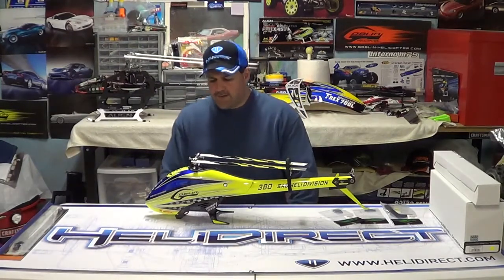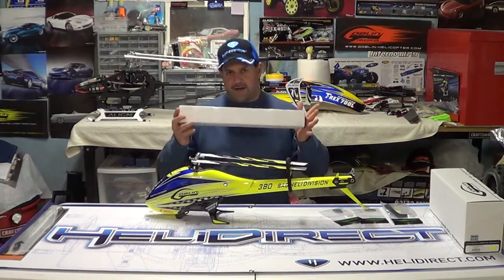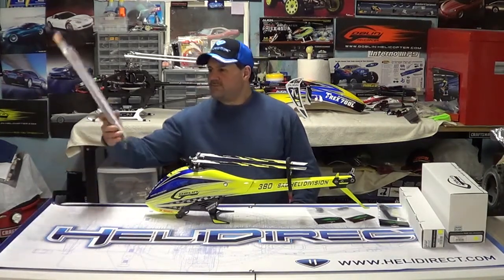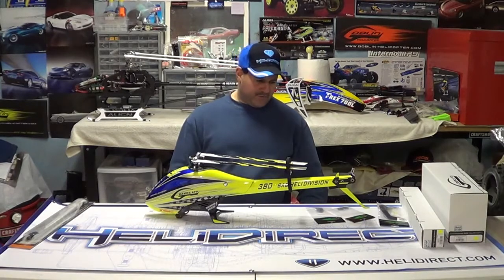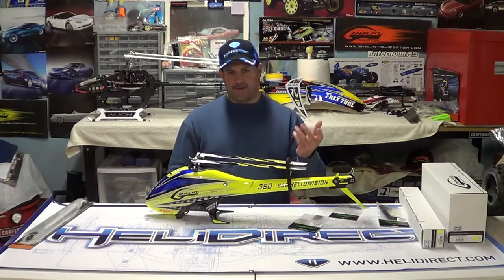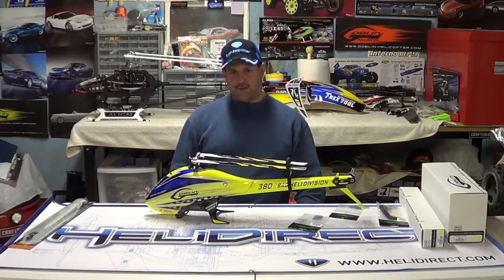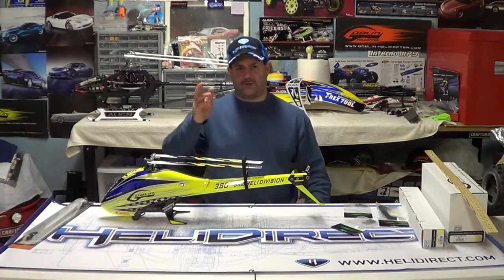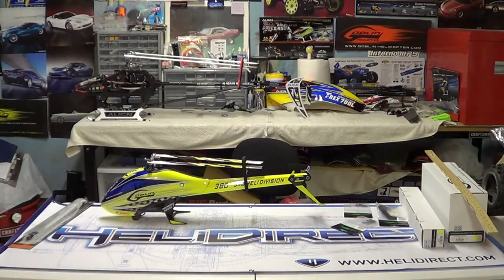SAB Goblin 380 basic crash kit to have from